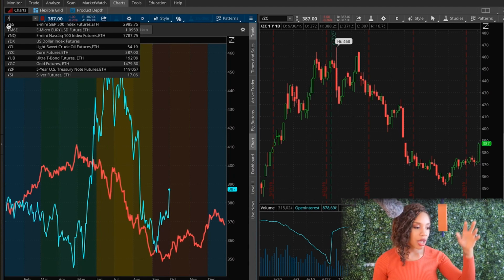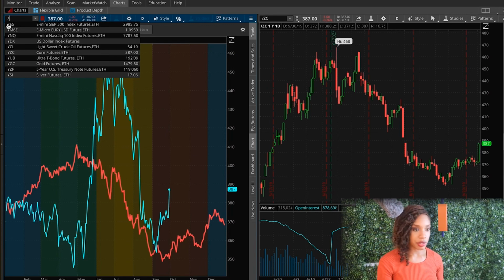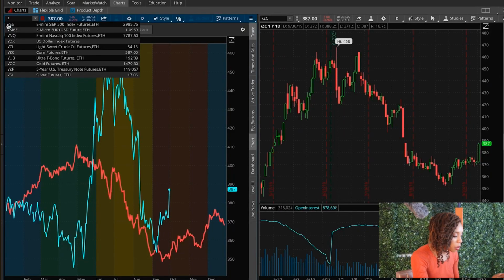WHY I USE FUNDAMENTALS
Try Our Membership For 14 Days FREE

Yes. There are definitely more technical traders on social media than those who study fundamentals.. why? Well it’s not because it’s merely more profitable 😂 actually most technical traders are just guessing.

Well.. how does fundamental analysis help bridge the gap? That’s the very reason I delves into trading corn futures, crude oil futures, soy futures, etc. They each have seasonal trends that assist in identifying the “why” behind the trend. With this strategy, the. I use technicals to manage my entry and exit.

Here at Talkin’ Options we give you a better option than the option you had before. While that sounds great, I can prove it: options trading. Options trading is gift to every forex trader’s nightmares: the power to trade REGARDLESS of direction and hedge losing trades. And don’t get me started with power of collecting premium. Here at talking options we provide the retail trader with the benefits of options trading and strategies anyone can implement to use options and grow an account. Now, options trading isn’t the simplest riddle to solve which is why you need an interpreter not another teacher. Well, join the movement and learn with me along the way how to Talk Options.

Broker & Platform : TD Ameritrade with ThinkorSwim  ⠀⠀⠀⠀⠀⠀⠀⠀⠀⠀⠀⠀  ⠀⠀⠀⠀⠀⠀⠀⠀⠀⠀⠀⠀